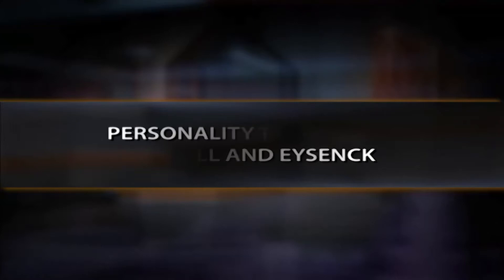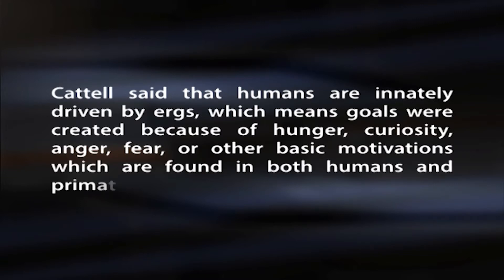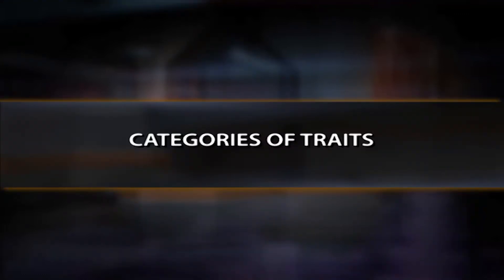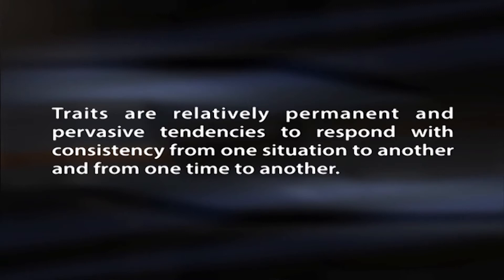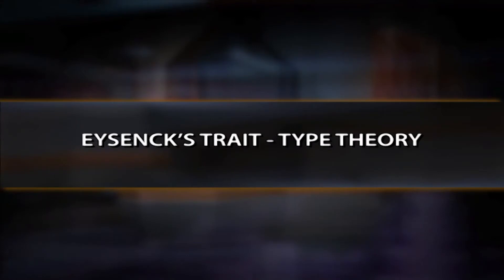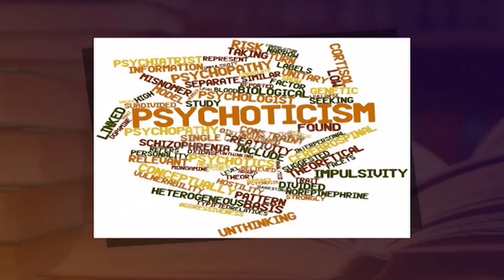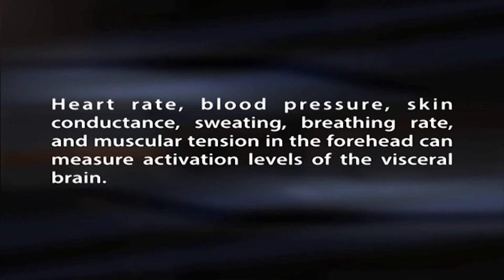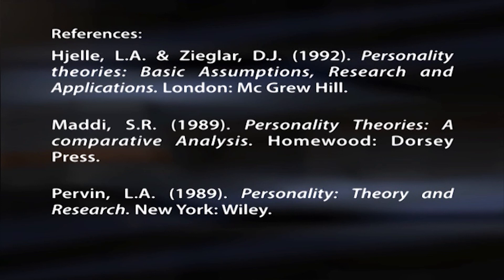10 PERSONALITY THOERIES OF CATTELL AND EYSENCK